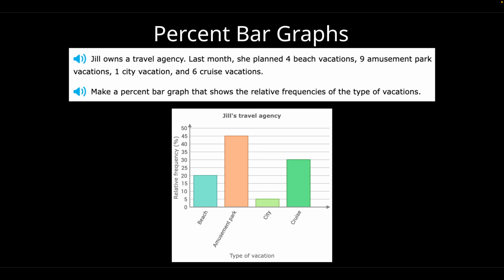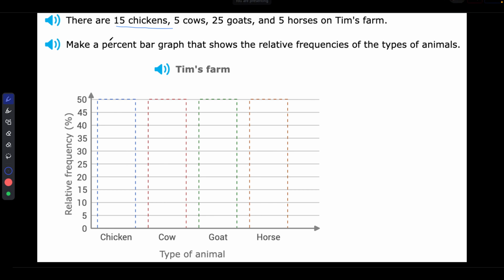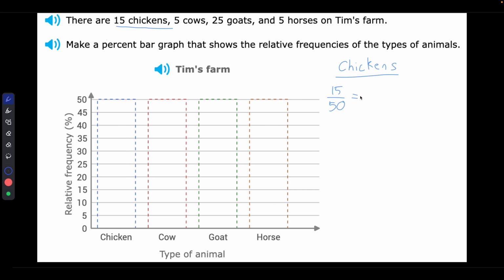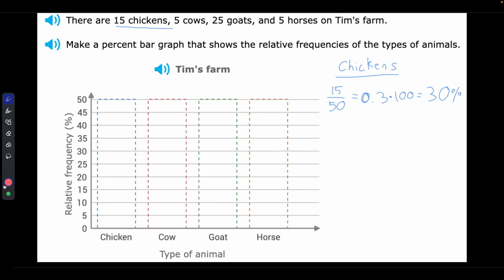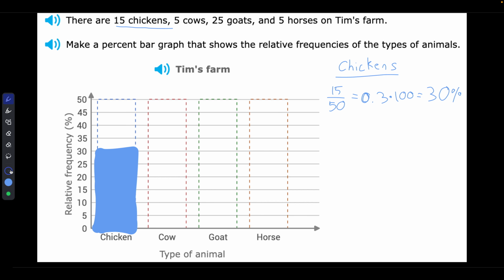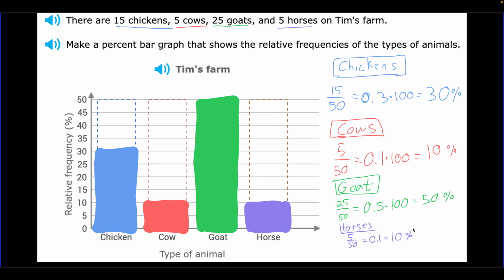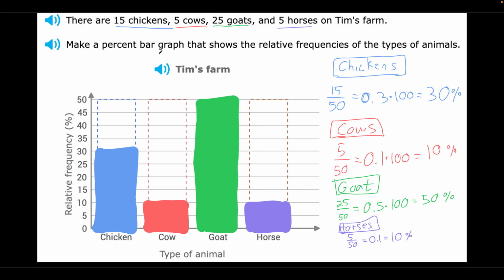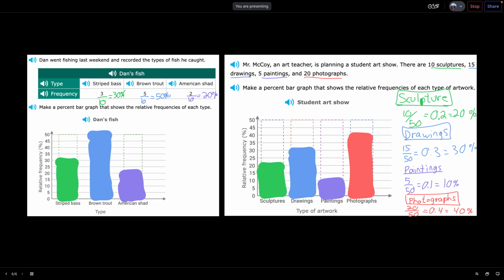Percent Bar Graphs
Ricasso Recap:
1) none

IXL: Create percent bar graphs VTK

Description: How to calculate percentages and use them on a bar graph.